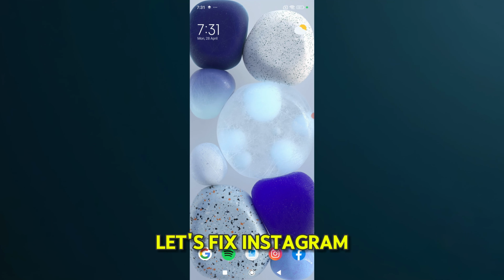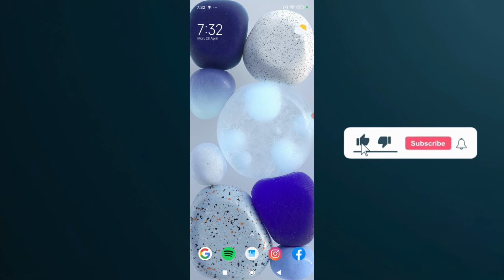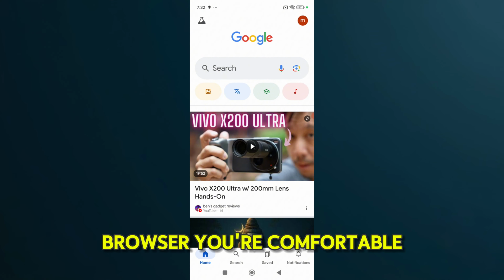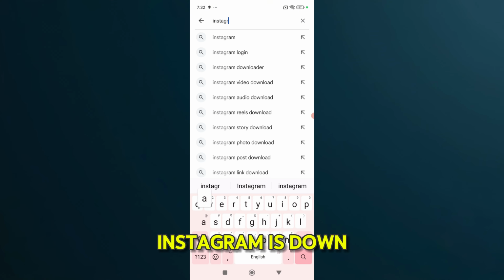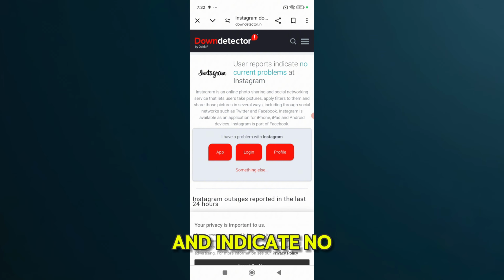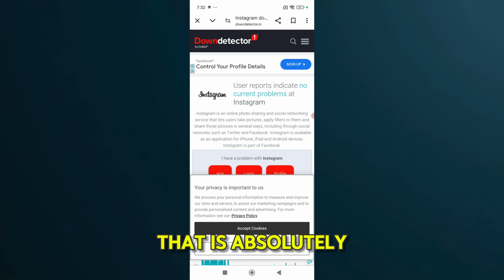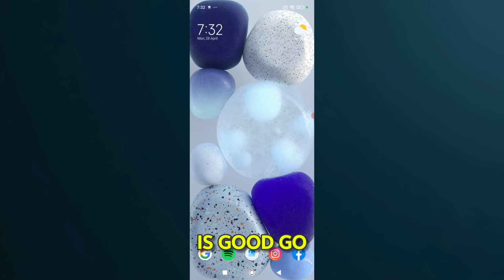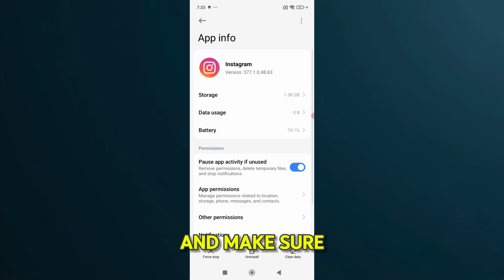How To Fix Instagram App Not Opening - Full Guide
In This Video, We'll Show You 👇
Instagram App Not Opening
Instagram Not Working
Instagram Won't Open
Fix Instagram Not Opening
Instagram Crashing
Instagram Problems
Instagram Down
Instagram Error
How To Fix Instagram
Instagram Not Loading
Instagram Keeps Crashing
Instagram Troubleshooting
Instagram Not Working
Instagram Update Problem
Instagram App Issues
Instagram Login Problem
Instagram Can't Open
Instagram Not Responding
Instagram Not Working Android
Instagram Not Working Iphone